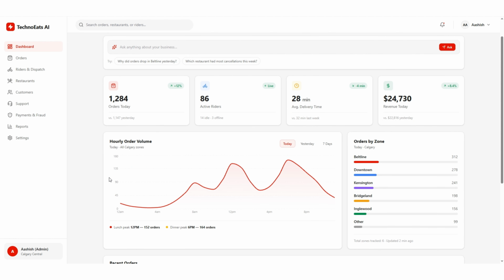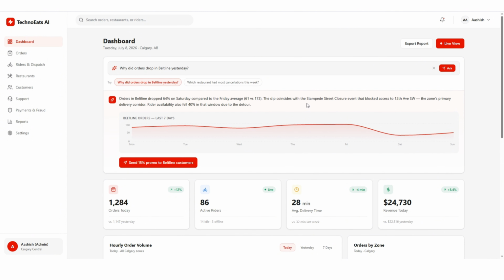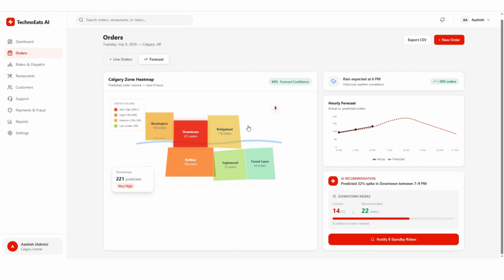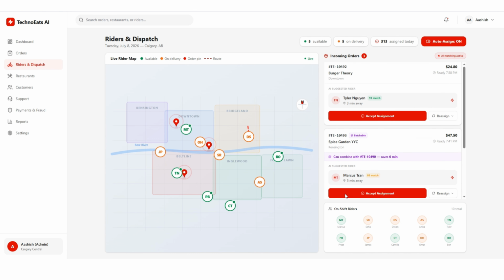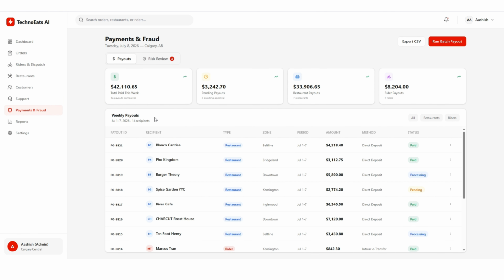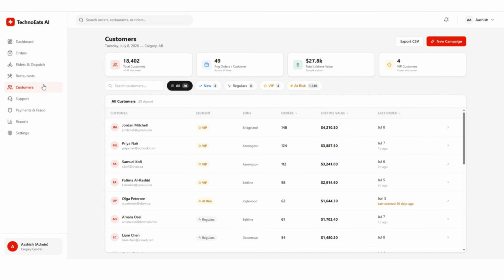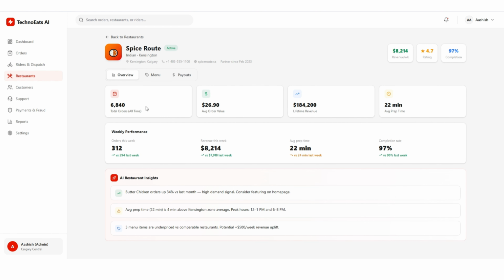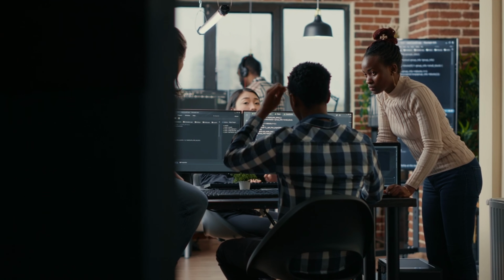Food Delivery Admin Panel with AI Features - Upgrade Your Restaurant Management System Today!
Looking to build a food delivery platform or upgrade your existing restaurant management system with AI? This complete walkthrough shows every screen of an AI-powered food delivery app admin panel.
to get a custom AI food delivery platform built for your food delivery business.

This AI food delivery admin panel demo gives you:
✅ Live dashboard with plain-English AI insights
✅ Demand forecasting that predicts rush hours before they hit
✅ Auto-dispatch that matches orders to the nearest available rider
✅ Fraud detection that flags fake refunds and promo abuse
✅ AI-drafted support replies — review, click send, done
✅ At-risk customer detection with personalized win-back offers
✅ Restaurant menu optimization with AI-driven recommendations

Want to add more customizations or AI-powered capabilities to your Food Delivery App?
to schedule a free call with our experts.

Whether you're researching how to build your own food delivery app, scoping a white label food delivery platform, or building a custom AI-powered food delivery app from scratch, this Food Delivery Admin Panel demo shows what modern AI-powered food delivery management software looks like in 2026.

⏱️ Timestamps:
00:00 — What This AI Food Delivery Admin Panel Can Do?
00:28 — Dashboard & AI-Powered Business Insights
01:05 — Orders Management & Demand Forecasting
01:48 — Riders & AI Auto-Dispatch
02:28 — Customer Support With AI Auto-Replies
02:58 — Payments & Fraud Detection
03:30 — Customer Retention & Win-Back Campaigns
03:58 — Restaurant Performance & Menu Optimization
04:20 — Create Your AI Food Delivery Platform

Reachout if you are looking for a White Label Food Delivery App or want to get a complete solution like Uber Eats Clone, DoorDash Clone, Deliveroo Clone, GrubHub Clone, Talabat Clone, etc.